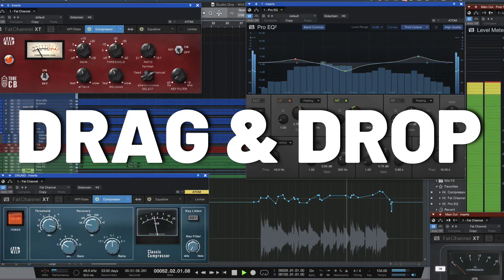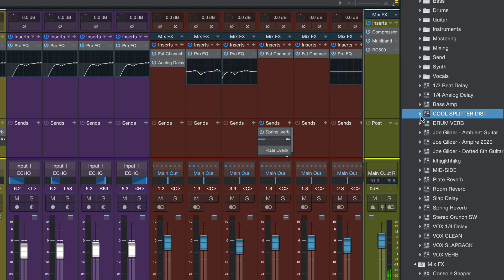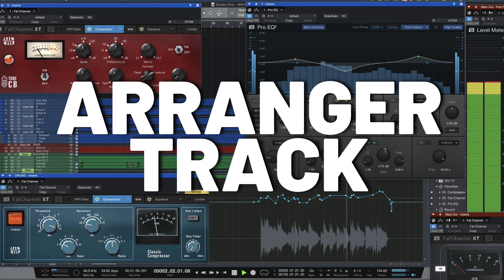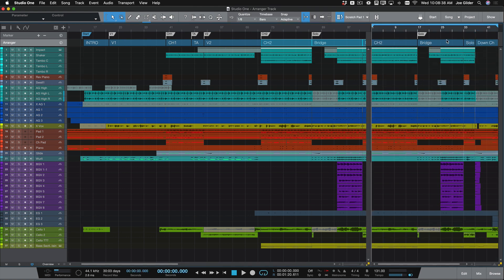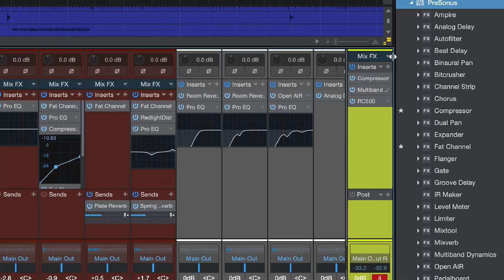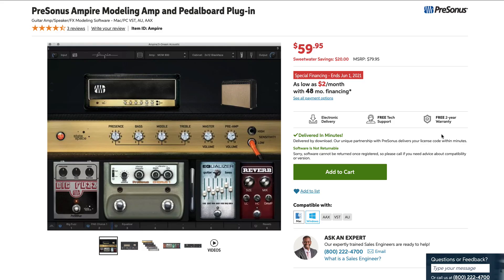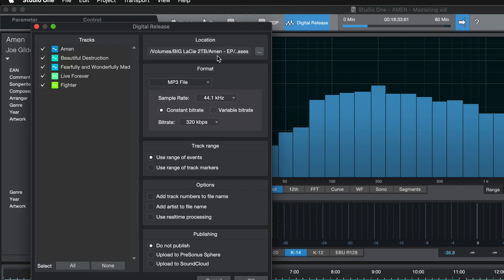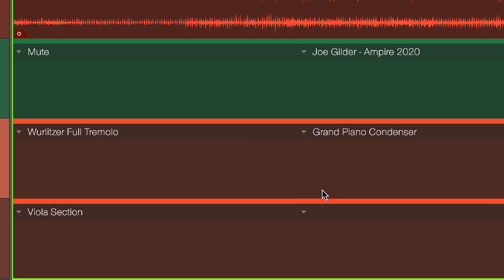GearFest 2021: 5 Top StudioOne Features in 5 Minutes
Studio One 5 Professional has added a TON of great new features and improvements. Product Specialist Joe Gilder counts down his 5 favorite things about Studio One in under 5 minutes in this special presentation for Sweetwater's GearFest 2021.

Or grab your favorite Sale Engineer and pick up a copy at Sweetwater today!